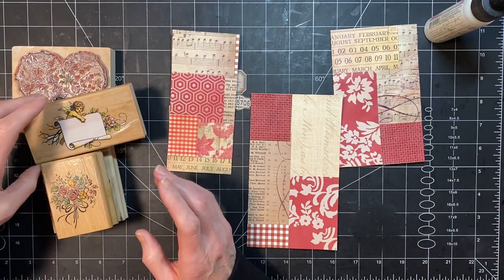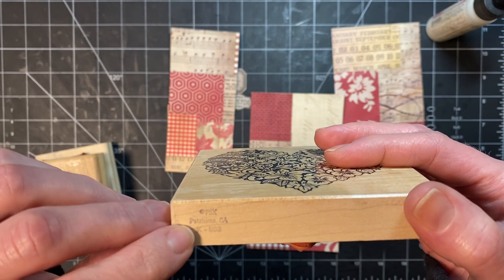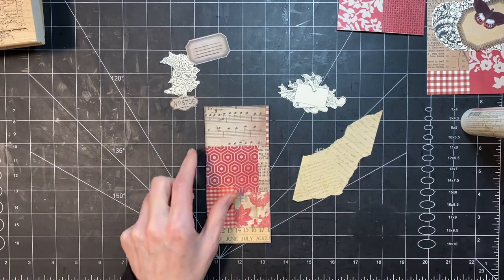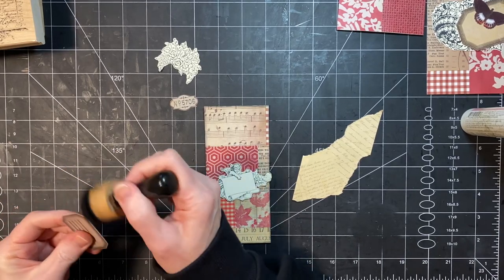Use Your Stamps to Make Ephemera!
I've done this sort of thing before and I've seen it on other channels but man I find it really difficult to use my stamps and thought this would be the perfect way to use some Valentine themed stamps in this journal.  I think that they end up looking really nice on the busy collaged background.

WondersByWink Digi kit: